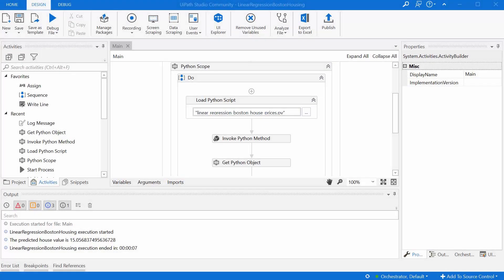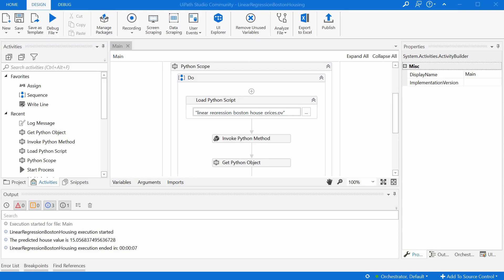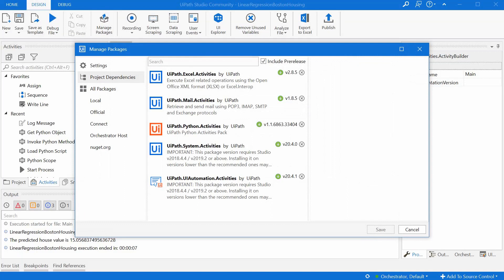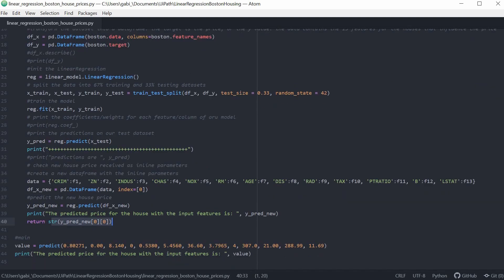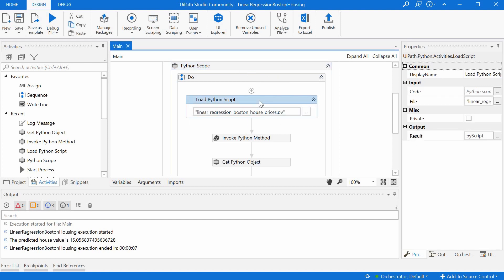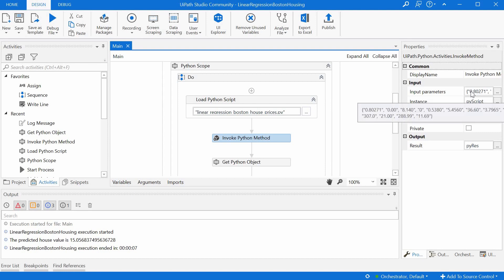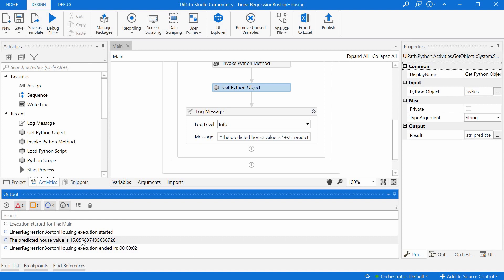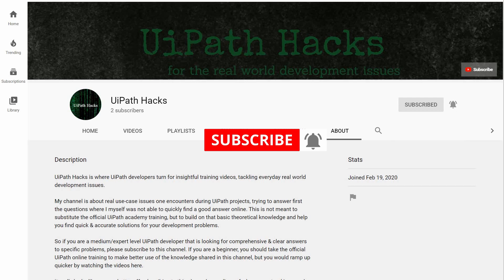How to make python and UiPath talk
"This video is about running a python script from UiPath and passing back and forth values, from the UiPath workflow to the python script, and back.
The python script is a simple linear regression model that is trained on the Boston housing dataset from 1970 and is basically predicting a house price based on a set of 13 input features, like the ""per capita crime rate by town"", or the ""average number of rooms per dwelling"" or the ""pupil-teacher ratio by town"". The 13 arguments are passed from the UiPath workflow to the python script, and the python script returns to the UiPath workflow the predicted house price.

00:01 Topic and summary of the video
00:39 UiPath Hacks intro theme
01:03 Using python with pyinstaller. Making an exe file that does not need python installed on the Virtual Machine that runs the process.
02:03 Using the python activities in UiPath - prerequisites
02:28 Example of using python for a linear regression model on the Boston housing dataset, predicting a house price based on a set of 13 input features, and returning the house price to UiPath
07:07 Wrap-up and conclusion